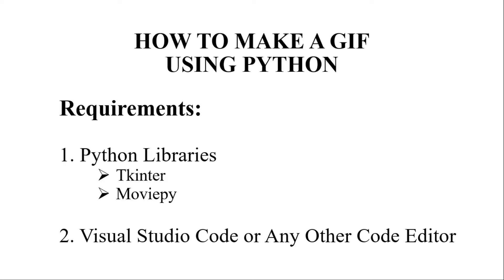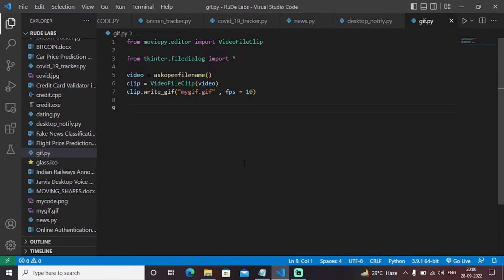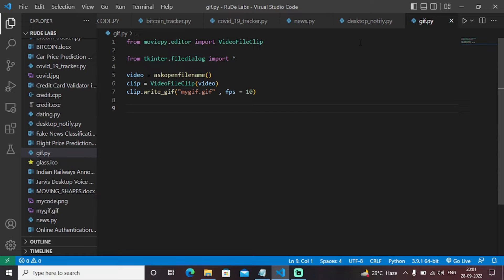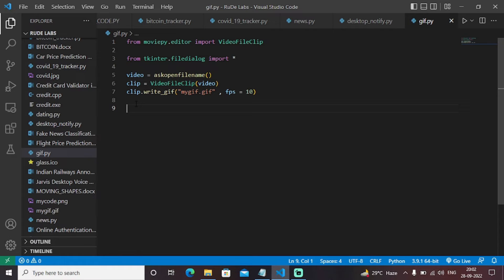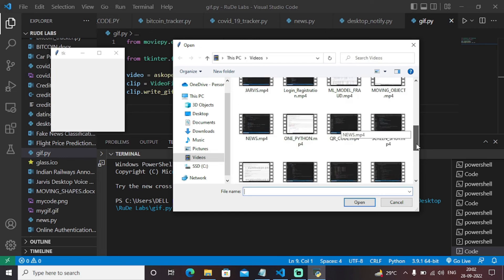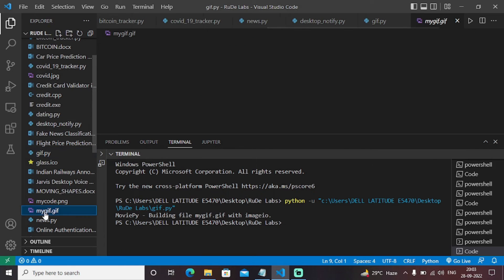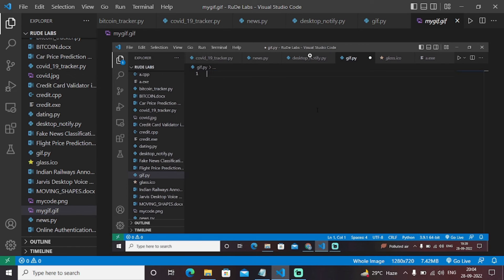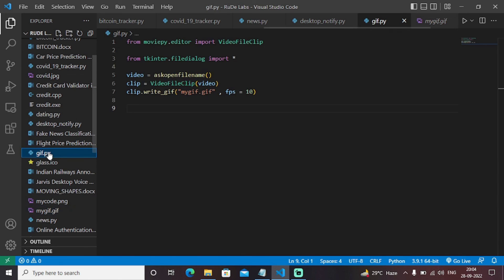How To Make A GIF Using Python | Python Project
In this coding tutorial, we will learn How To Make A GIF Using Python. This application is used to create a graphical interchange format (GIF) which is used in various social media applications.

Objectives:

The objective behind building this application is to make a GIF that is used to communicate messages between people on the platforms like wats app, Instagram, etc.

GIF, in full graphics interchange format, is a digital file format devised in 1987 by the Internet service provider CompuServe as a means of reducing the size of images and short animations.

GIF stands for Graphics Interchange Format and is a bit map image. It's really popular on the internet to create animated images. GIFs aren't real videos and gained popularity like memes and have been integrated into apps like Whatsapp, Twitter, and Facebook Messenger. They are easy to use and a bit similar to emojis.

Requirements:

1. Python with all the necessary libraries
2. Visual studio code

Timestamp:

00:12 - Project Overview
00:45 - Code Explanation
05:23 - Demonstration

Explanation of the code:

Initially, we installed and imported the moviepy library through the pip command.

This library deals with image frames in python.

Then we asked the user to insert the video they wanted to convert in the GIF format, and after taking that as input, we created a GIF file with an fps parameter(frames per second)

Then finally, a new GIF file is created with our GIF ready on it.

Hence we have successfully built a GIF maker in python, which takes a video file as input and converts that video file into GIF format, which is useful in social media platforms.